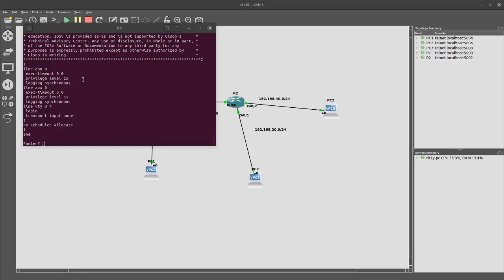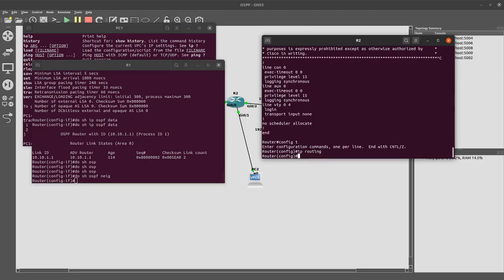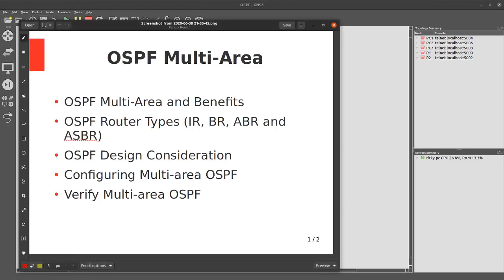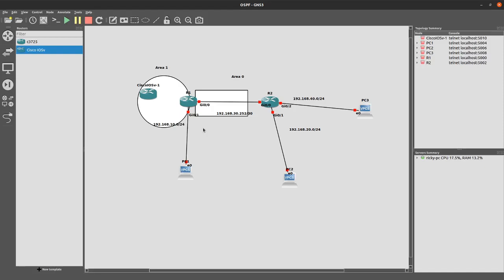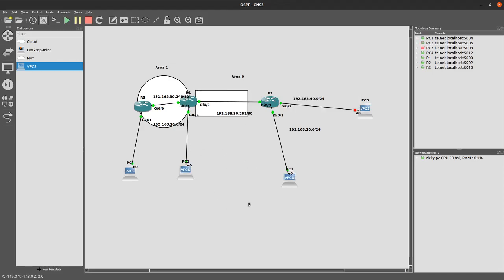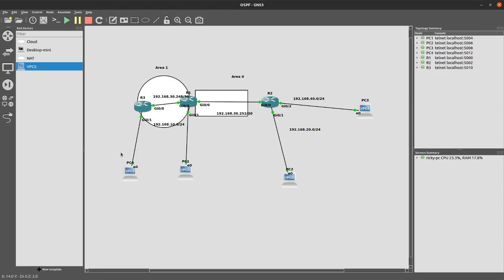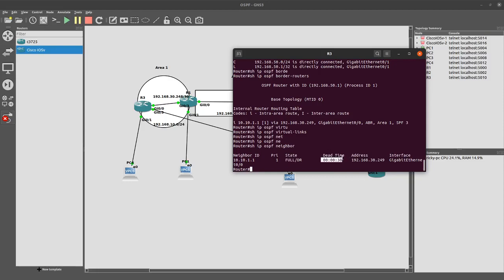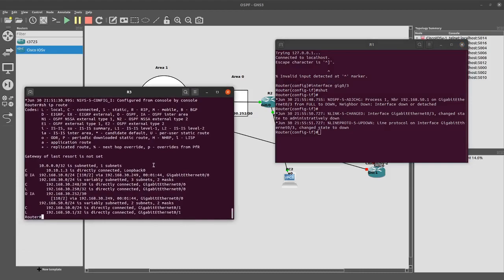OSPF Multi-Area (Open Shortest Path First)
Hi, in this videos we explained OSPF and OSPF configuration and how to verify and troubleshoot

01:15 OSPF single area solution
15:09 OSPF Multi-Area
29:00 OSPF Multi-Area Configuration
39:44 Verify OSPF